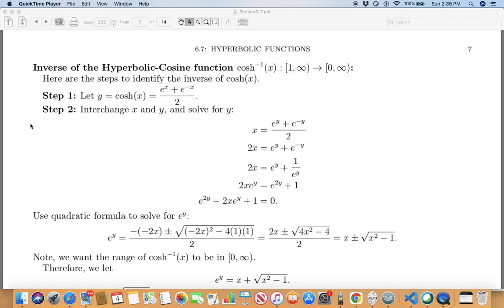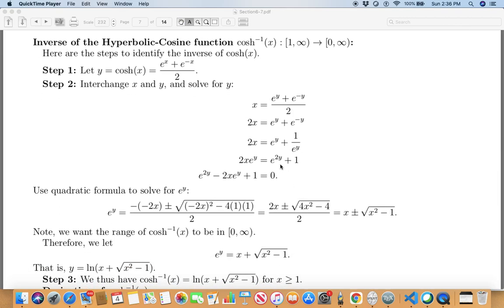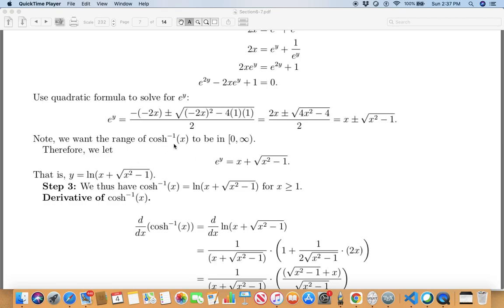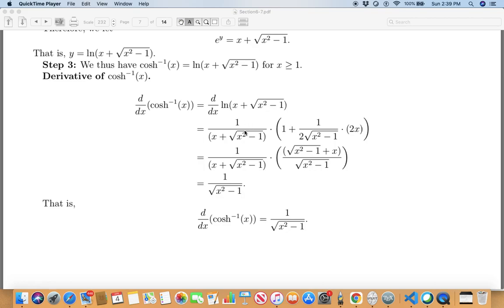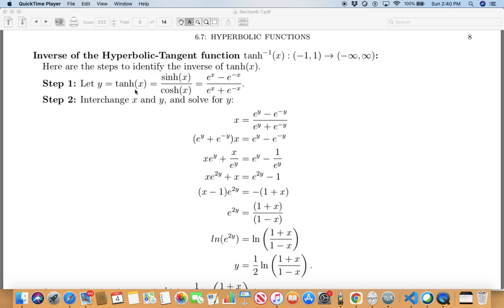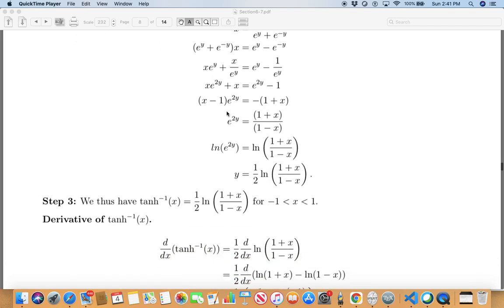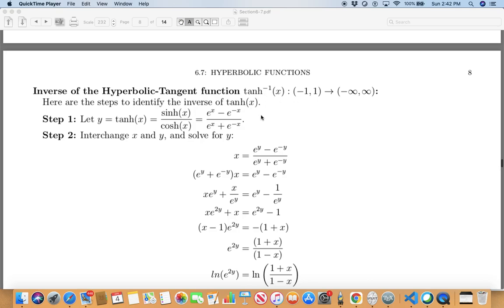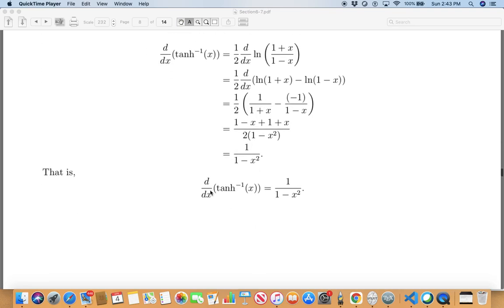Lecture6-7D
Calculus2-Derivatives of Hyperbolic functions and their inverses.